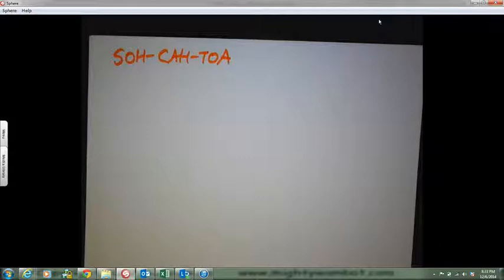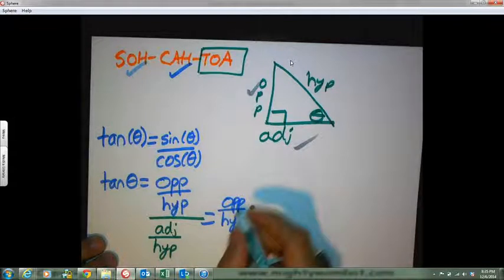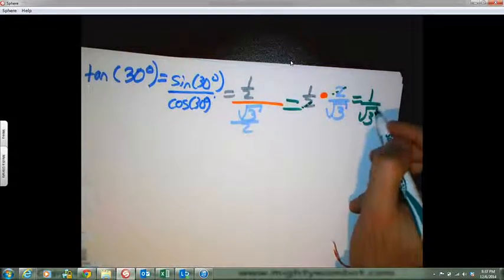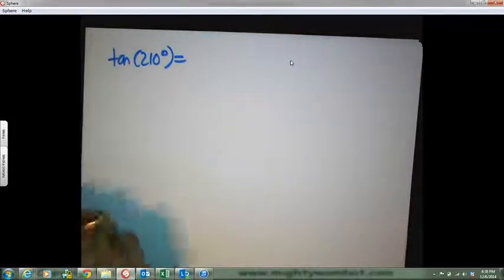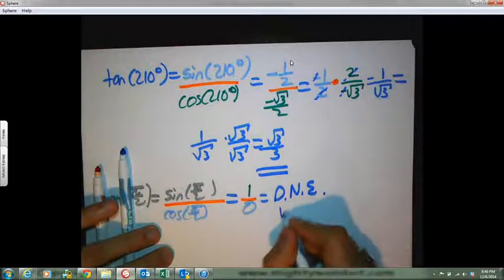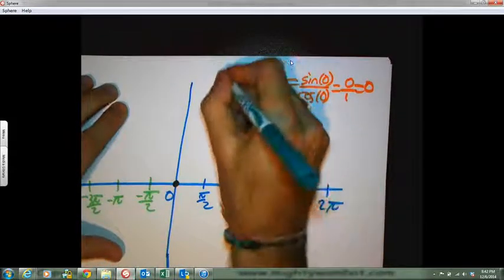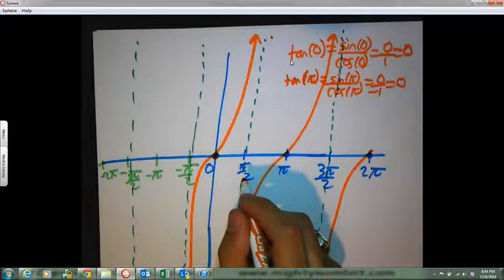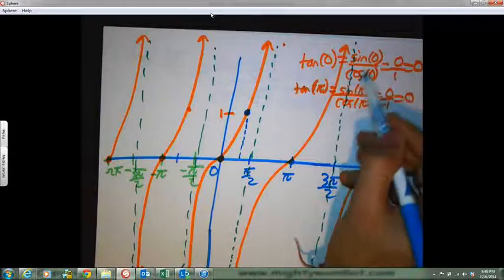Pre-Calculus_Tangent_Graph of Tangent_Sec_Csc_Cot_Lecture_December 8_Part 1